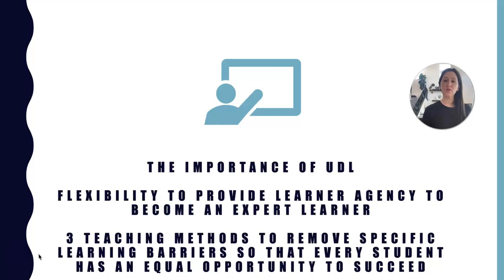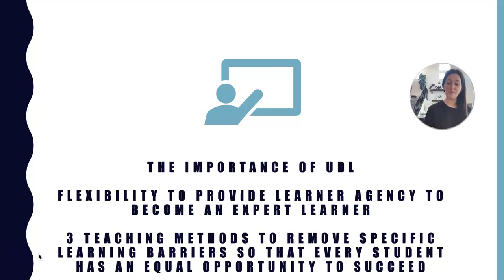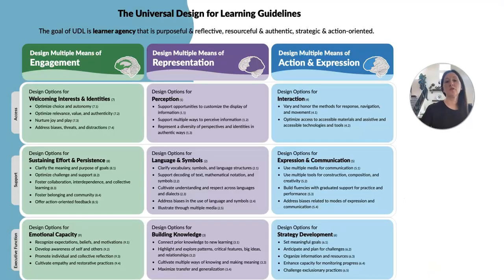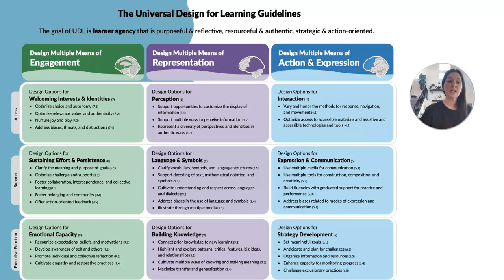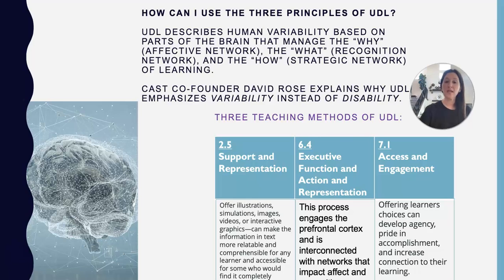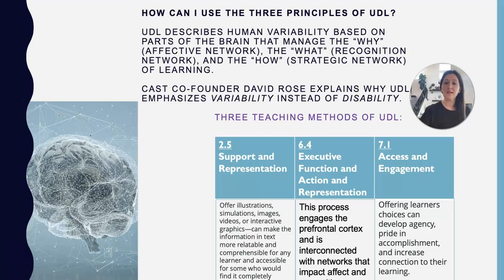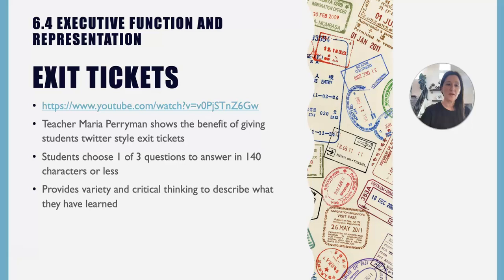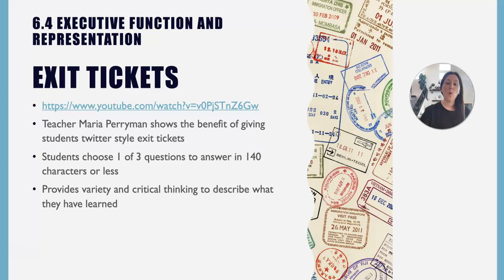EDUC524 Module 2 - UDL